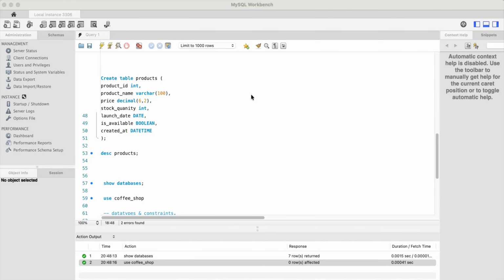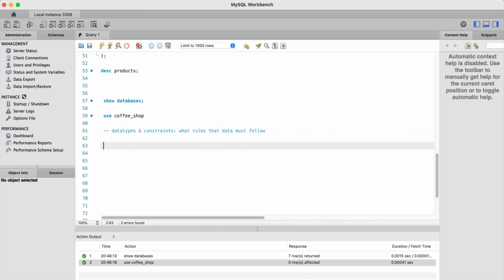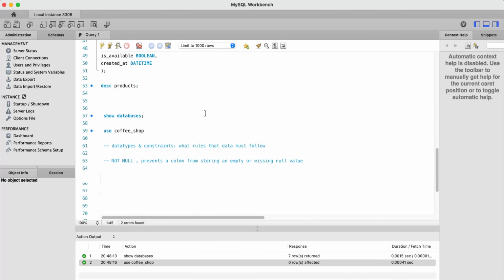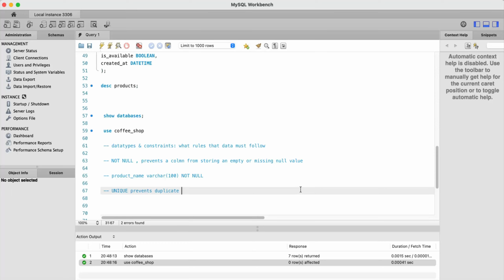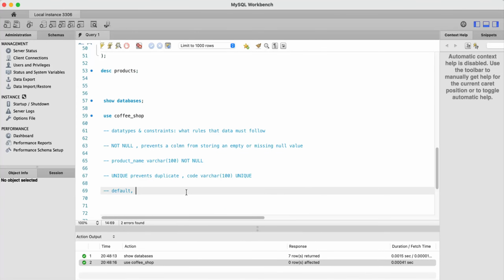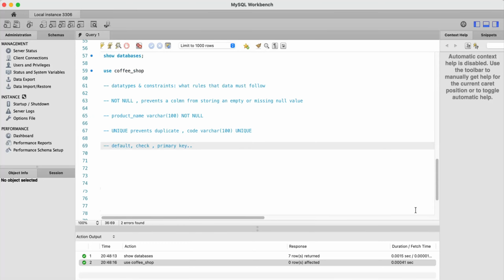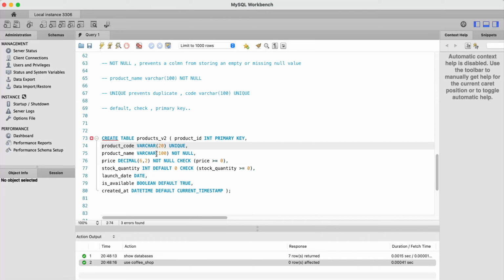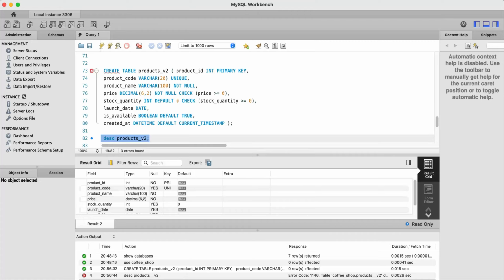MySQL Constraints Explained for Beginners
Learn MySQL Datatypes and Constraints in a simple and beginner-friendly way.

In this tutorial, we continue with our Coffee Shop database and improve the products table by adding important MySQL constraints.

You will learn:

* What constraints are in MySQL
* Difference between datatypes and constraints
* NOT NULL
* UNIQUE
* DEFAULT
* CHECK
* PRIMARY KEY
* CURRENT_TIMESTAMP
* How constraints help prevent incorrect or incomplete data

We use one simple products table throughout the tutorial so you can understand each concept without complicated examples.

By the end of this video, you will understand how datatypes define the kind of data a column can store, while constraints define the rules that data must follow.

This tutorial is perfect for beginners learning SQL and MySQL step by step.

If you are following the complete MySQL beginner series, watch the previous video on MySQL Data Types before continuing with this lesson.